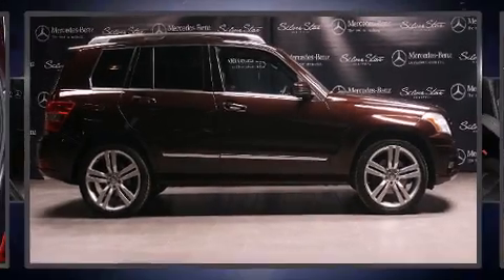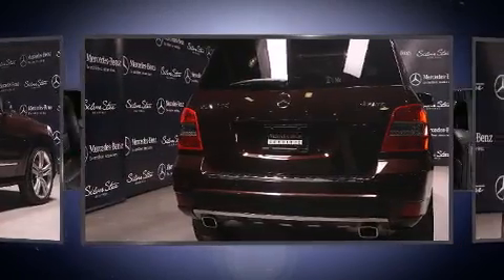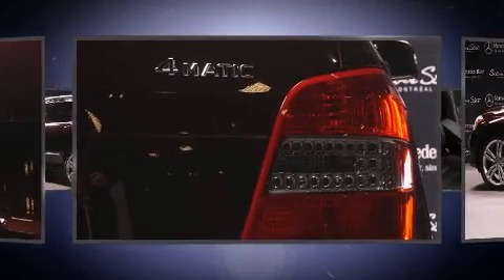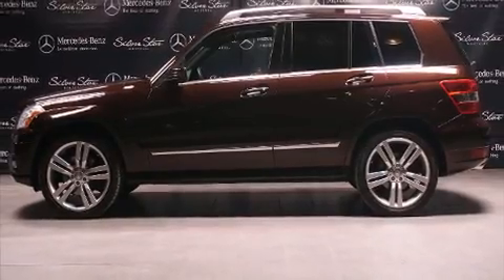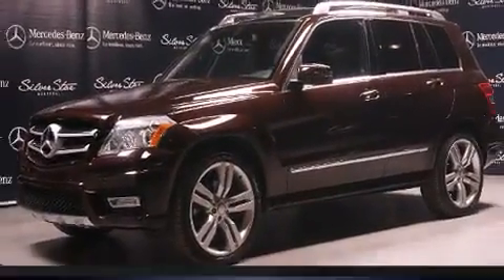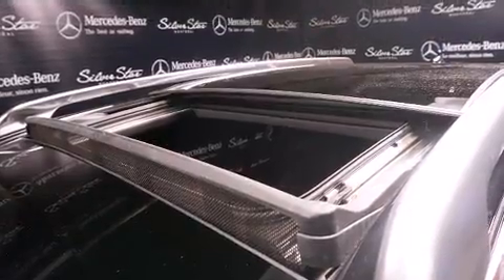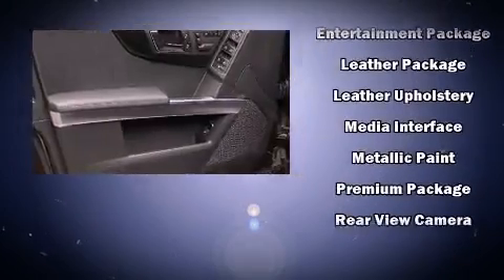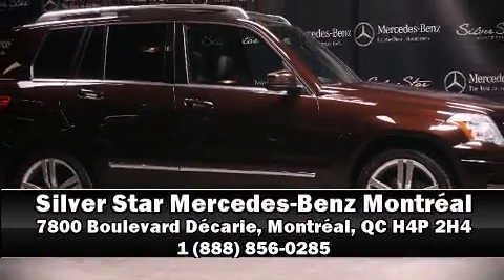2012 Mercedes-Benz GLK-Class GLK 350 4MATIC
Silver Star Mercedes-Benz Montr��al
7800 Boulevard D��carie
in Montr��al, QC H4P 2H4

Get excited about the 2012 Mercedes-Benz GLK-Class. A 3.5 liter V-6 engine pairs with a sophisticated 7 speed automatic transmission, and for added security, dynamic Stability Control supplements the drivetrain. Mercedes-Benz prioritized fit and finish as evidenced by: leather upholstery, power front seats, an automatic dimming rear-view mirror, heated seats, power moon roof, heated door mirrors, and seat memory. Everything is where it ought to be, from the dashboard controls to the door locks and window controls. With high intensity discharge headlights illuminating your path, you'll always appreciate maximum visibility. Audio features include a CD player with MP3 capability, steering wheel mounted audio controls, A 4 gigabyte hard drive, and 12 speakers, providing excellent sound throughout the cabin. Mercedes-Benz also prioritized safety and security by including: dual front impact airbags, head curtain airbags, traction control, brake assist, anti-whiplash front head restraints, a security system, and 4 wheel disc brakes with ABS. You'll never lose visibility with rain sensing wipers, which activate automatically when the drops start to fall. This vehicle has achieved Certified Pre-Owned status, by passing Mercedes-Benz's comprehensive certification process. We know that you have high expectations, and we enjoy the challenge of meeting and exceeding them! Stop by our dealership or give us a call for more information.